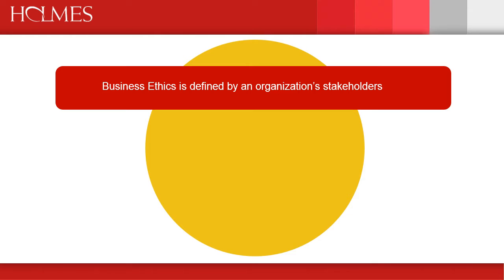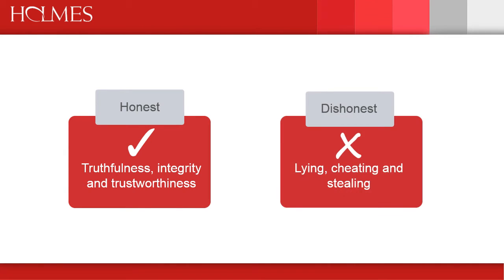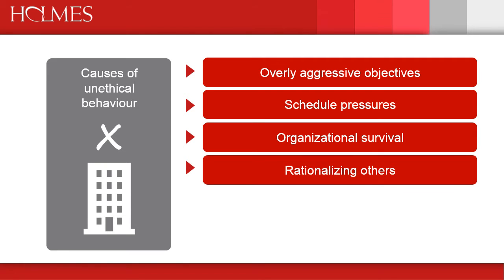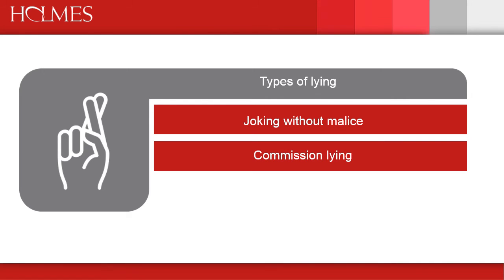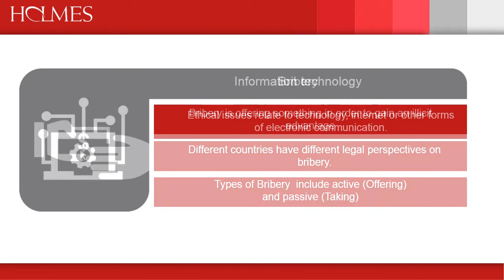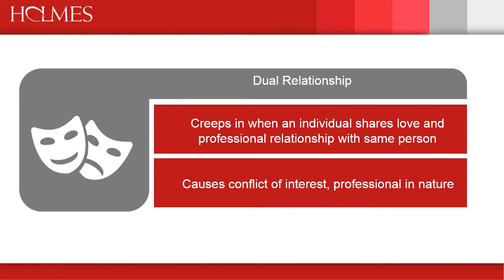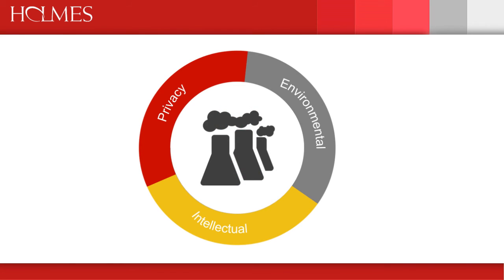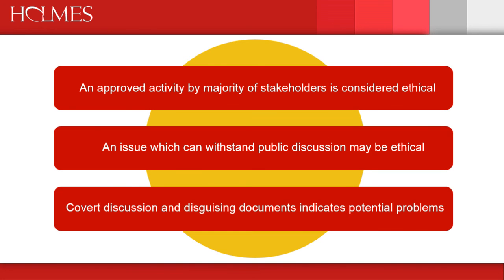Ethics lecture 4